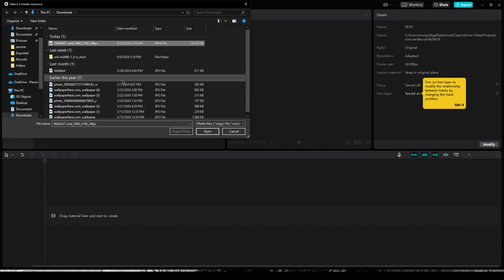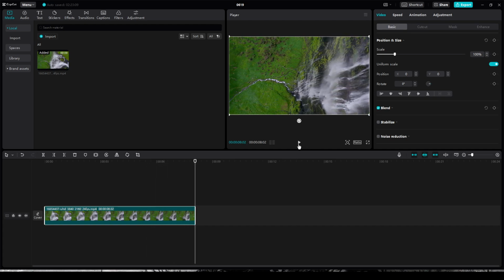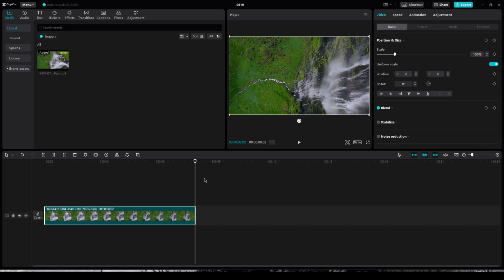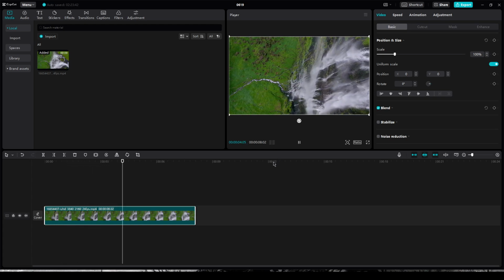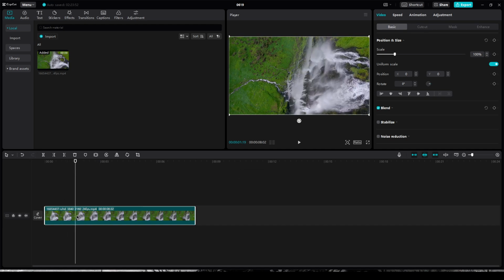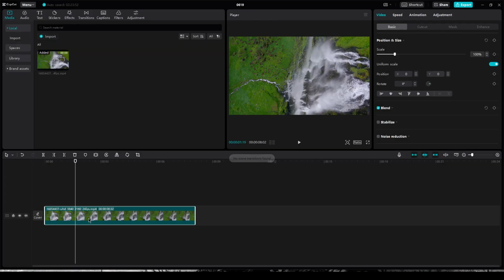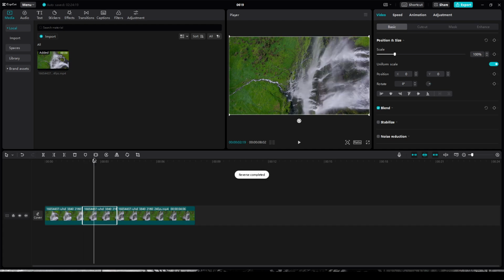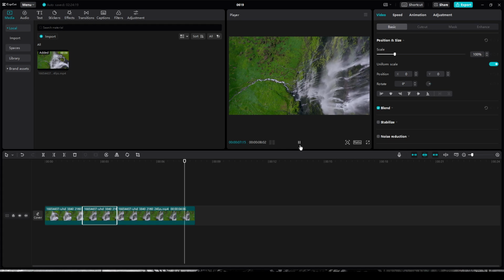How To Reverse Video in Capcut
In this video I show you how to reverse video in Capcut. If you want to learn how to reverse videos in Capcut on PC then this is the tutorial for you.